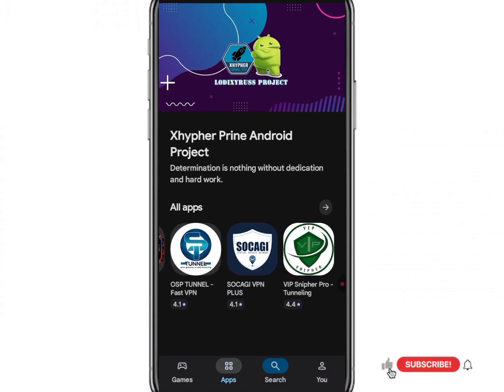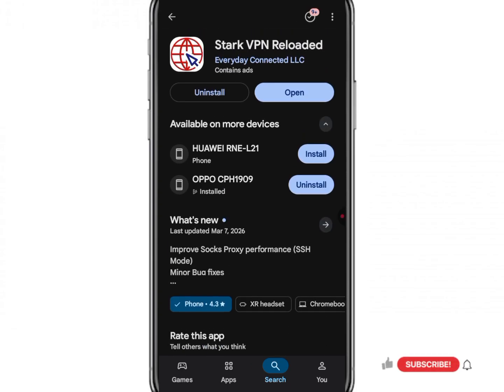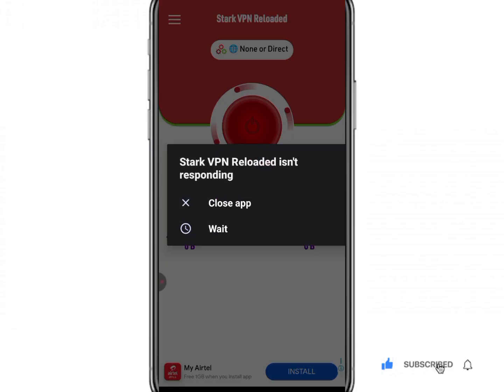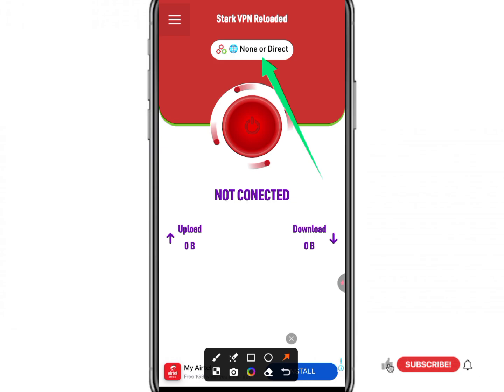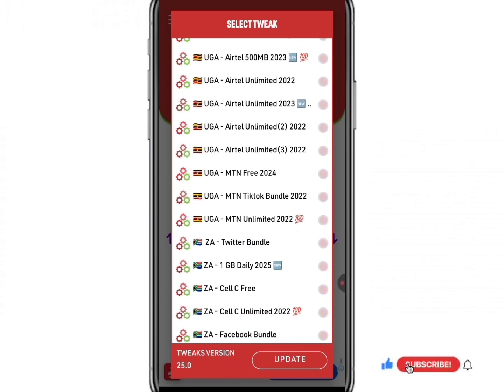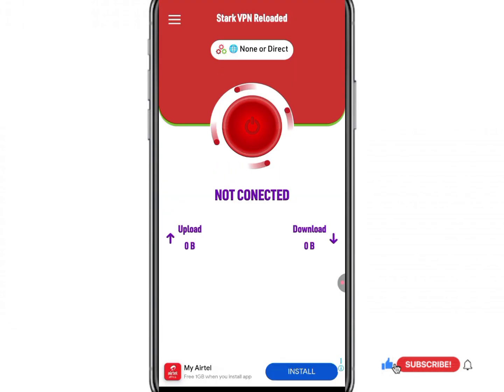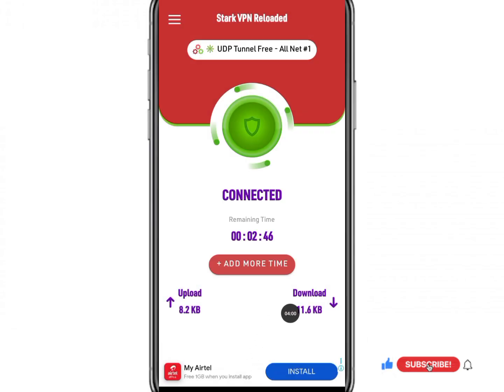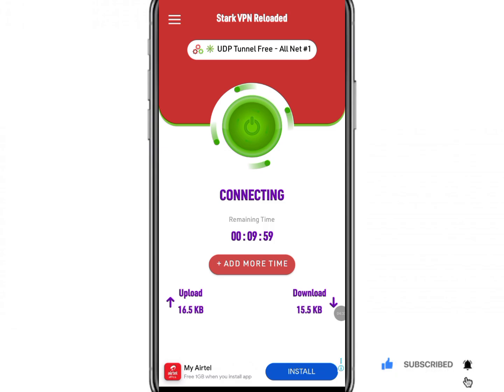Stark VPN Reloaded Fastest Server Setup Guide for Secure Connection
How to setup Stark VPN Reloaded with the best settings for fast secure and stable internet on Android devices. In this tutorial I show step by step how to install Stark VPN Reloaded, connect quickly, choose the best server, and improve speed for smooth browsing and streaming.

Stark VPN Reloaded tutorial
Stark VPN Reloaded settings
best VPN for Android
fast VPN connection
secure VPN app
stable internet VPN
free VPN guide
VPN setup tutorial
Android VPN settings
internet speed boost
VPN server tips
working VPN app
browse safely online
unlimited VPN guide
mobile VPN setup

Watch till the end for the best setup tips and faster connection results.